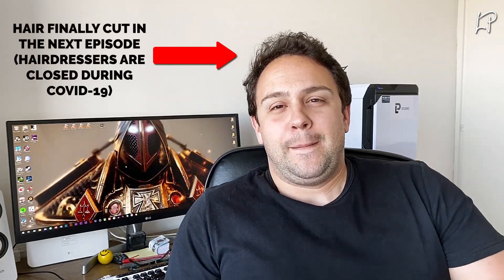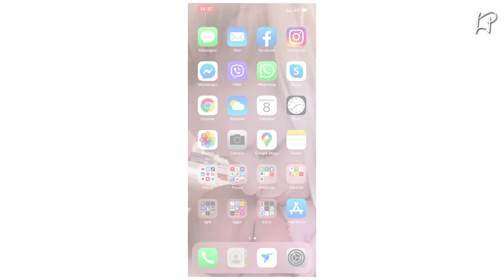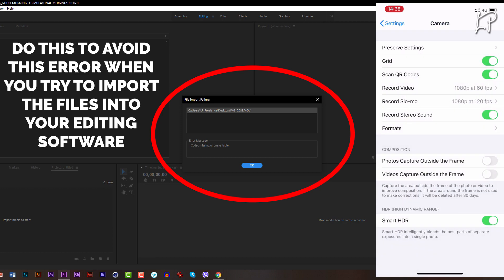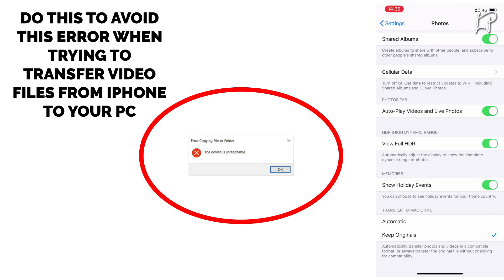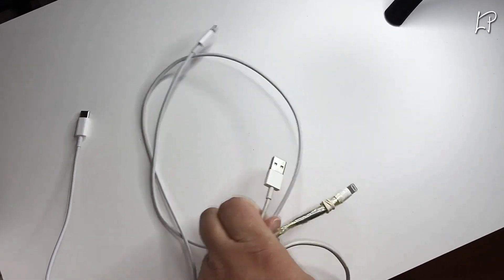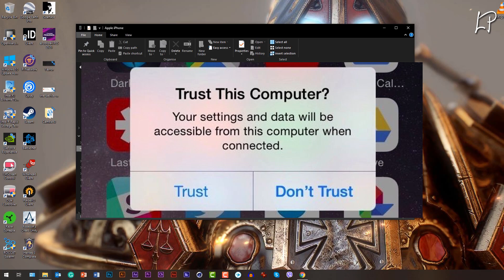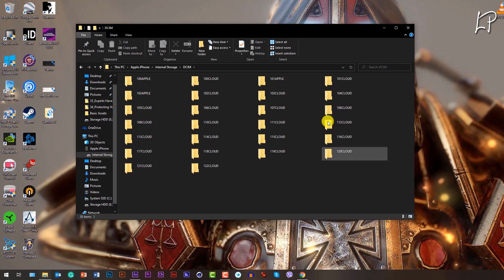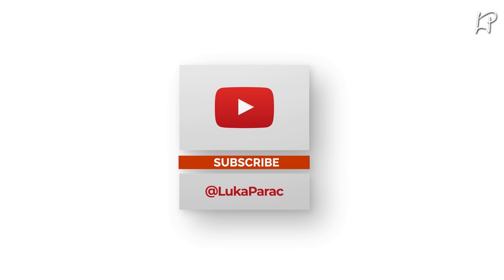How to TRANSFER VIDEOS from IPHONE 11 Pro Max to PC [FIX]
Behind the Scenes VLOG video in which you’ll learn how to transfer videos from iPhone 11 Pro Max to PC. This is applicable for iPhone 11 in general and not only to videos, but also photos. Lastly, I’ll also give you solutions for the most common errors you might stumble upon during this process.

CHAPTERS
0:00 Opening explanation
1:23 Initial settings
2:35 Further settings
3:00 The cables
4:07 Installing iTunes just for verification
5:09 iPhone internal storage
5:45 Final thoughts
6:05 Outro